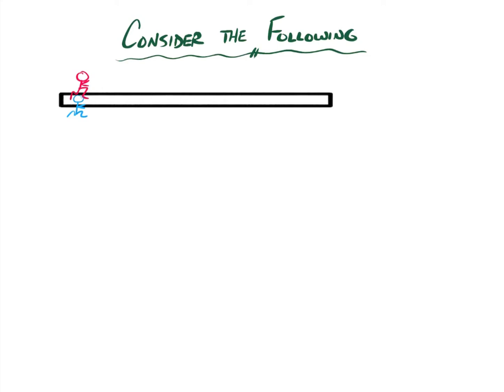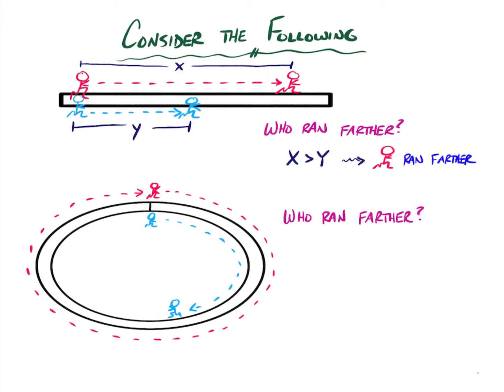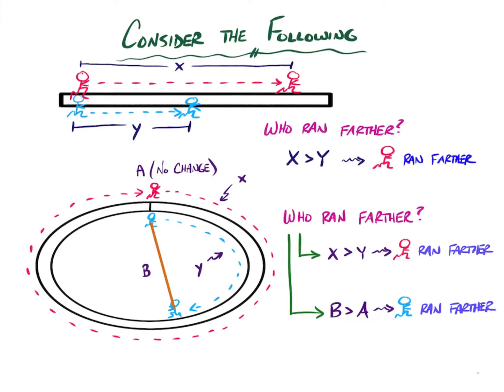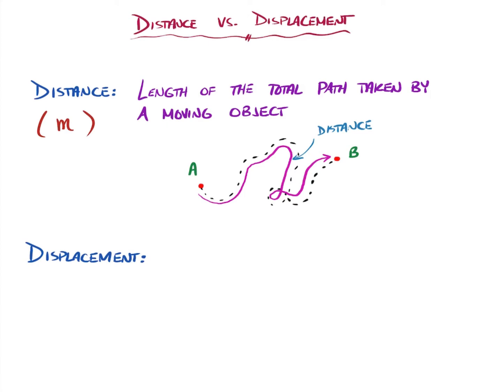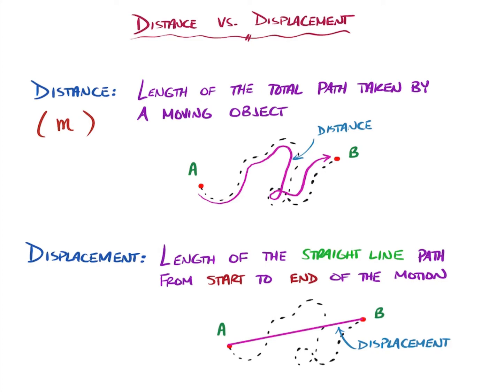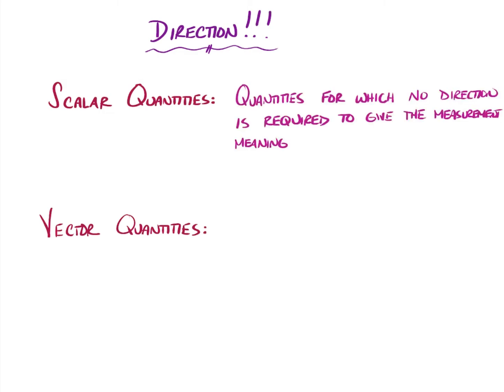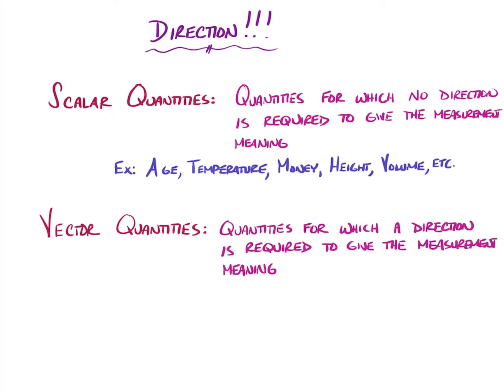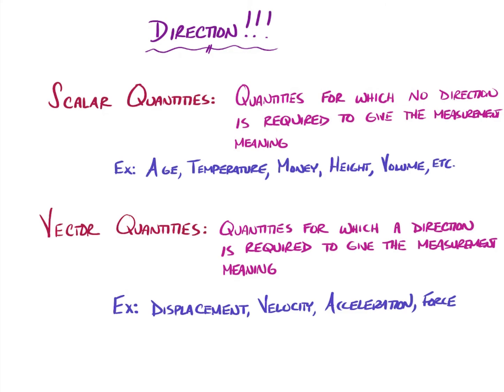Distance vs Displacement